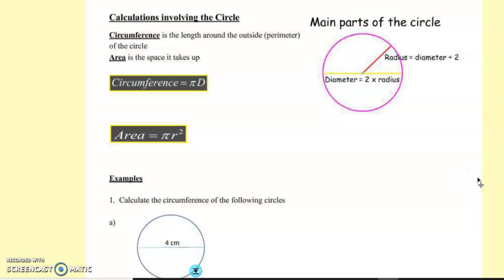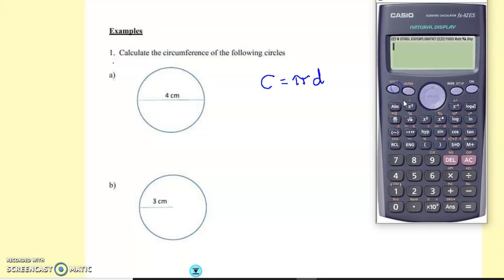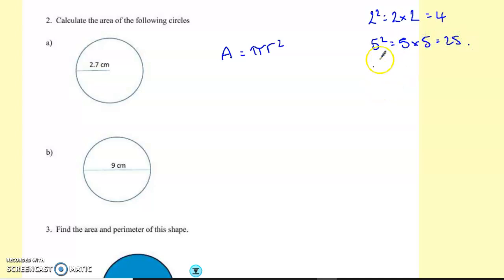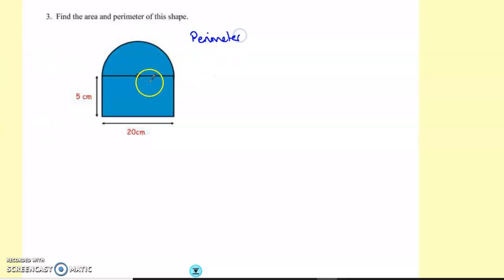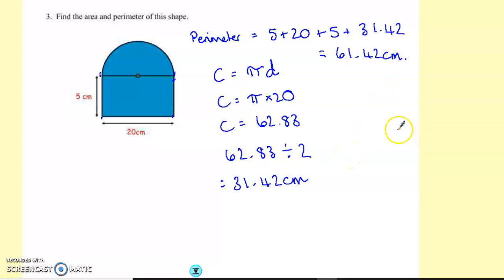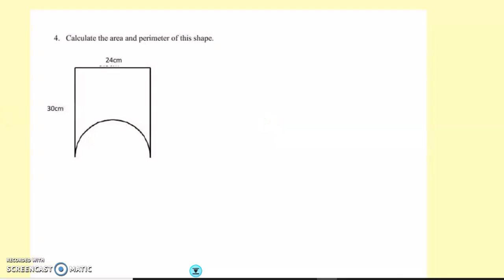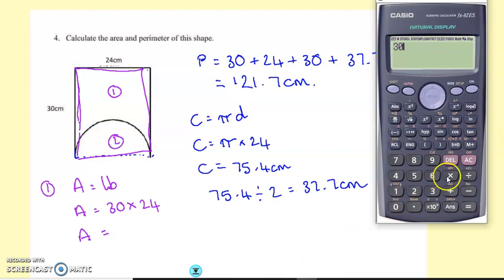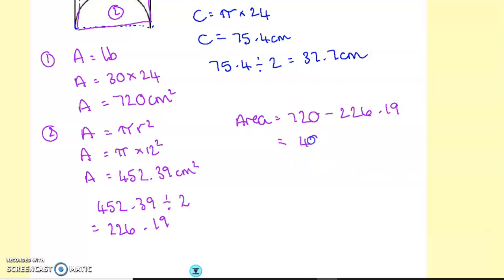Circle - Circumference and Area